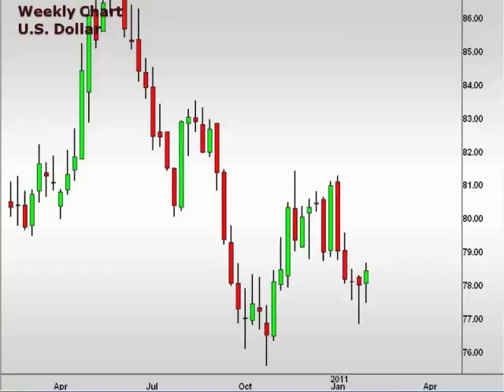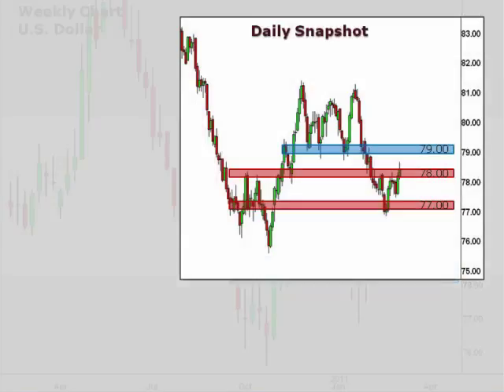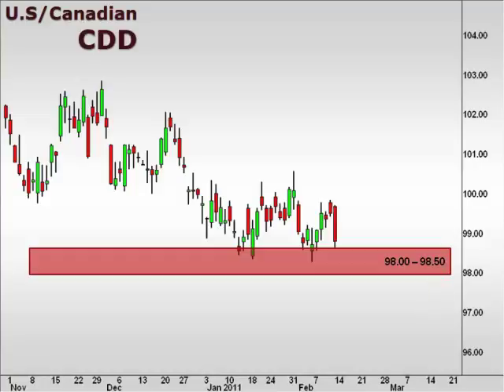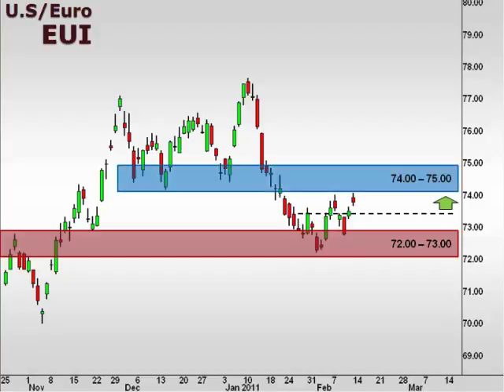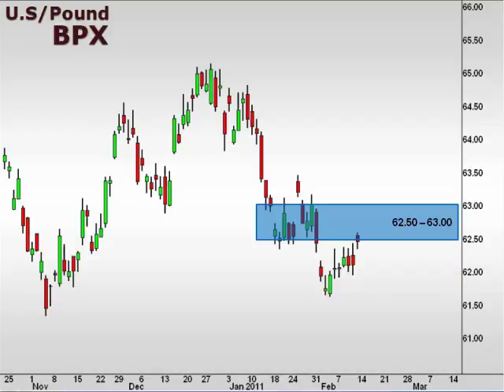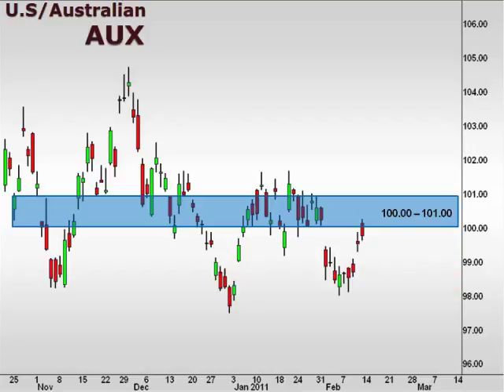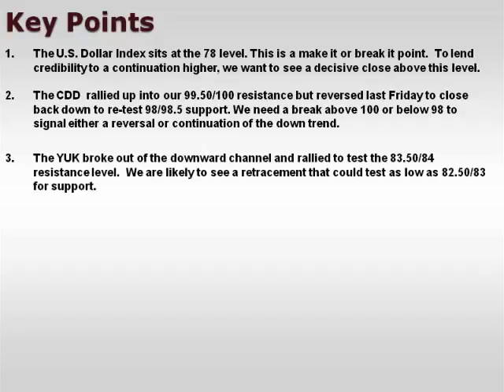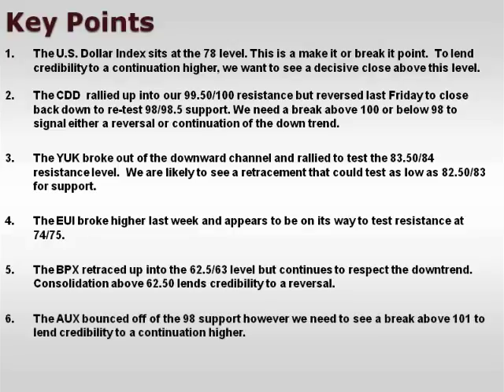2/14/2011 FX Options Weekly Outlook